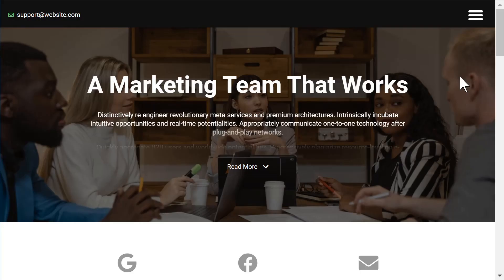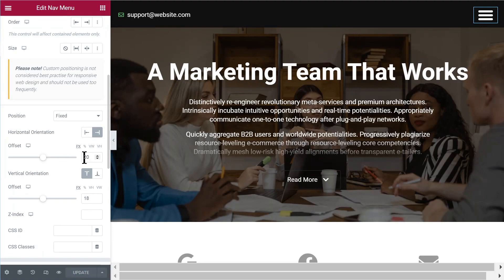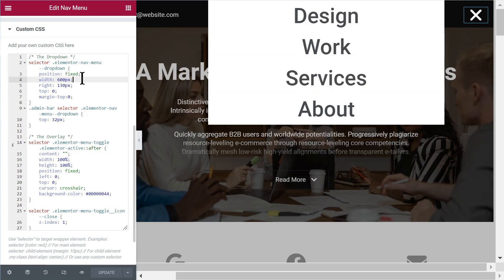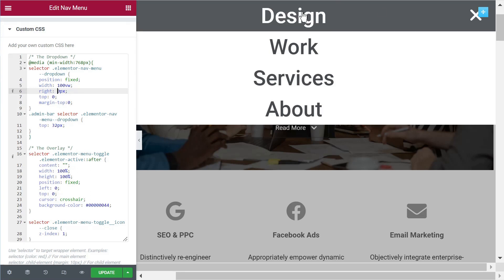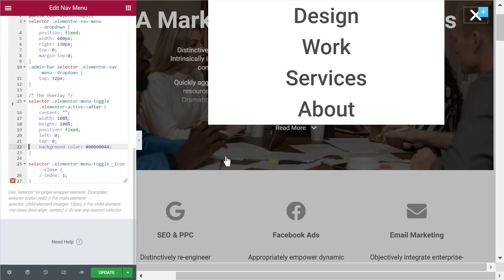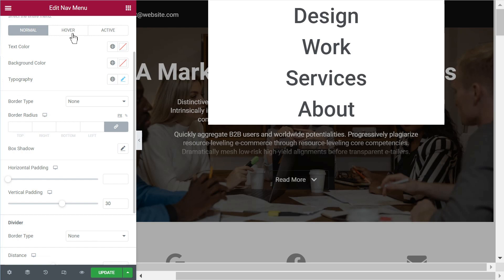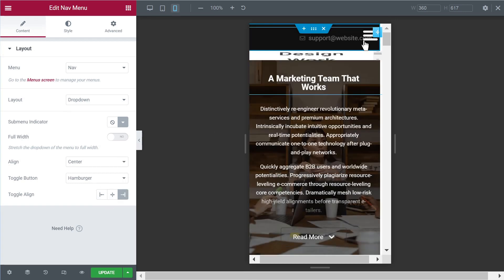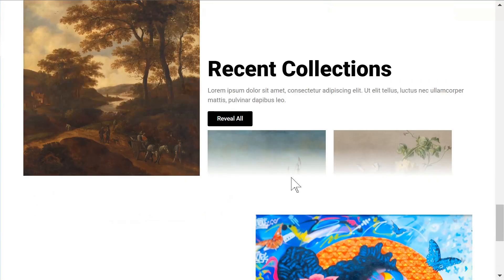Elementor add a Page Overlay While the Navigation is Opened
And close the navigation by clicking anywhere outside of it.

That's what you are going to learn in this tutorial!